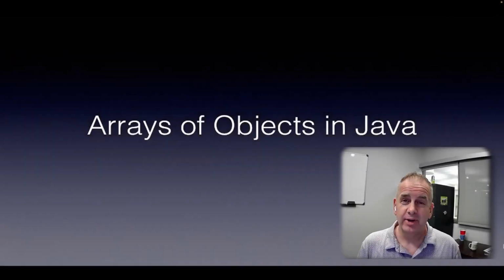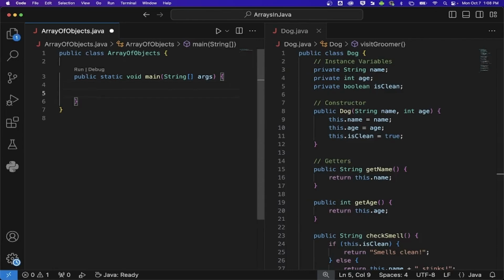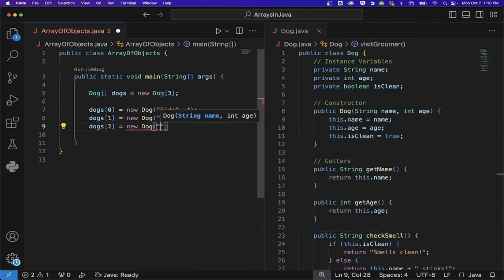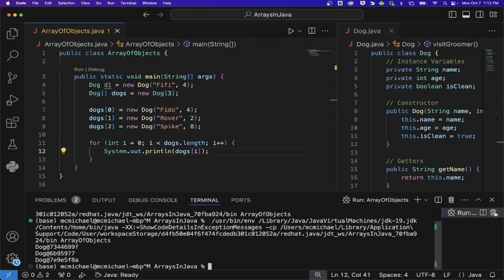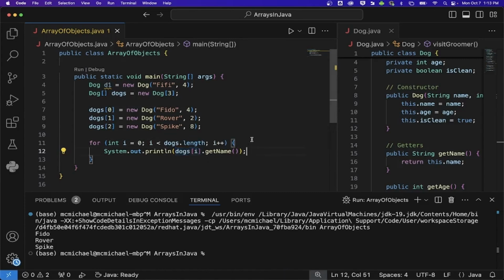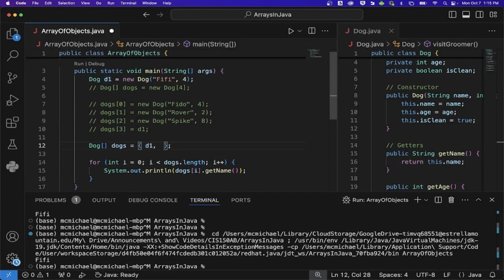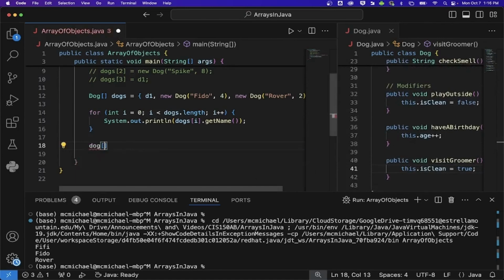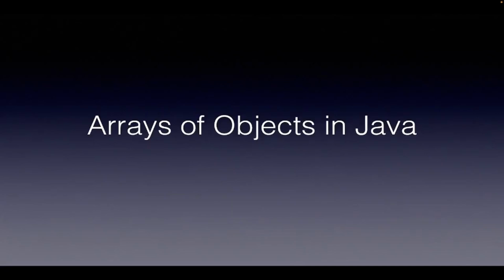Arrays of Objects in Java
These primitive arrays are a lot of fun and all, but we're fancy-schmancy object-oriented programmers. Time to step up our game and start adding some real live objects to our arrays.

This video explains using arrays that hold objects in Java, specifically focusing on a custom Dog class. It highlights common challenges new programmers face when dealing with arrays of objects and emphasizes that arrays of objects are similar to arrays of primitive types. The video demonstrates how to instantiate objects and add them to an array, perform traversals, and use getter methods to access object properties. It also covers initialization lists with objects.

0:00 Intro
1:05 Defining and Populating an Object Array
3:30 Traversing the Object Array
5:17 Using an Array Initialization List
7:08 Calling Instance Methods
8:50 Outro